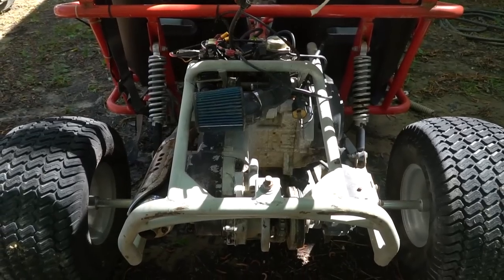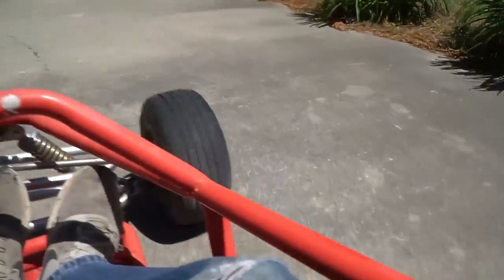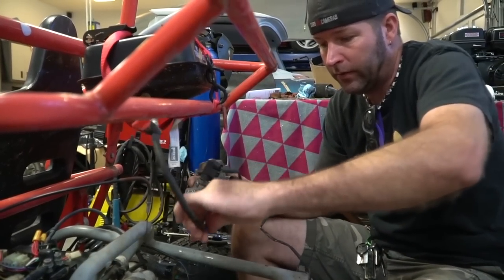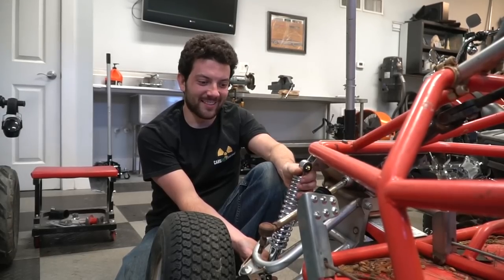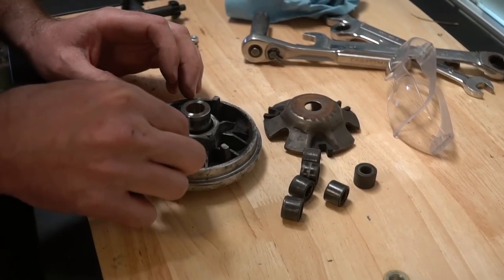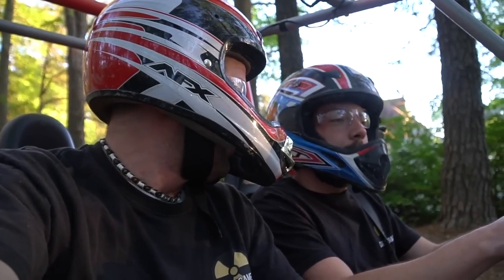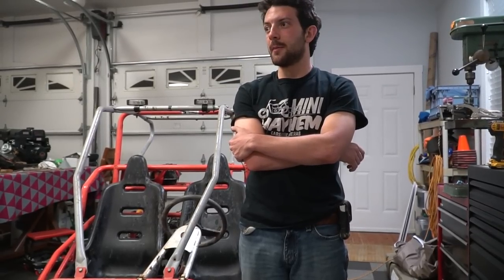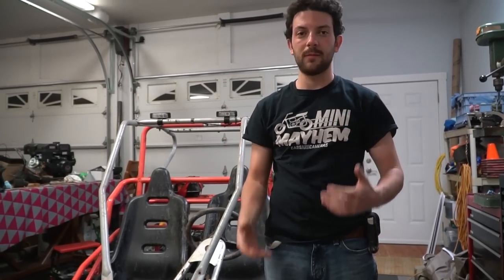DIY Off Road Go Kart Lift + Post-Mini Mayhem Carnage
Today we're upgrading our Yerf Dog Spiderbox powered by a GY6 engine. We're installing a new carburetor, torque converter belt, and clutch rollers to freshen up the engine, and we decide to lift the front end of the go kart. Unfortunately the new longer shocks we had were too long for the off road go kart, but we were able to make brackets (with no welding required) that allowed us to lift the go kart by about 3 inches using the original shocks.